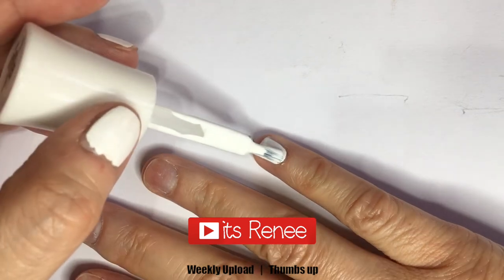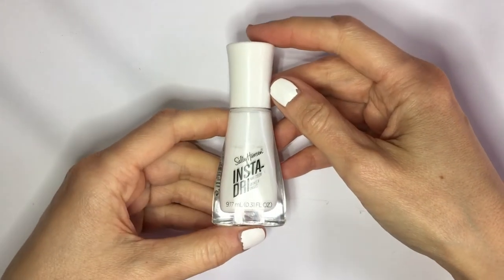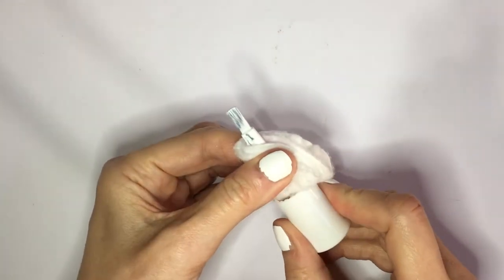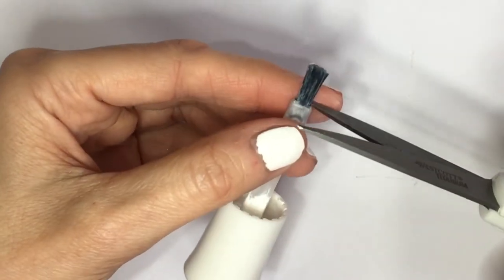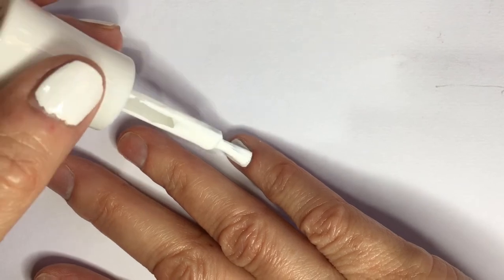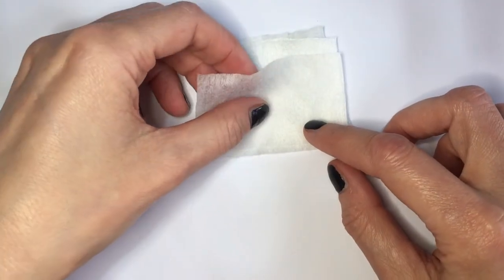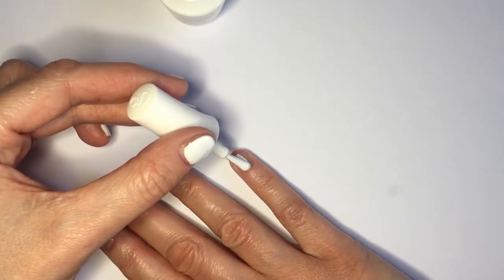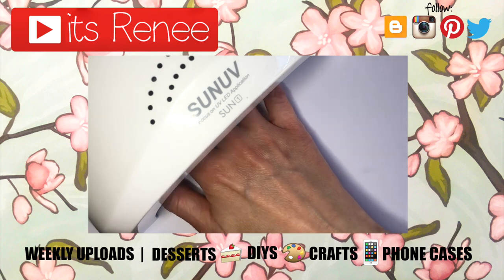DIY Small Brush For Nail Polish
Hi! I hope you like this DIY Small Nail Polish Brush!